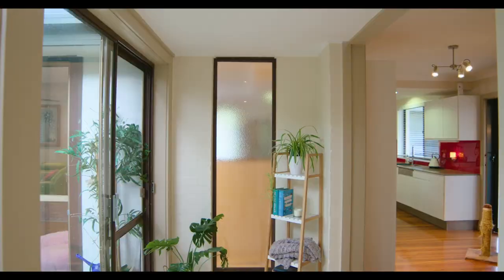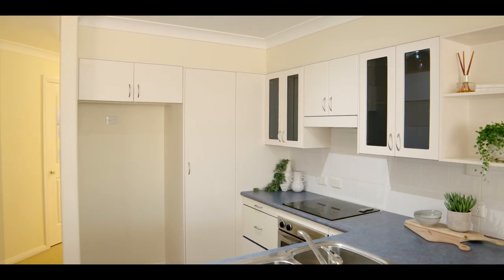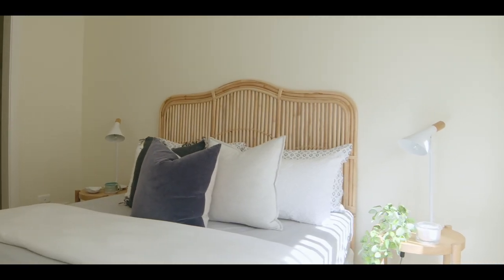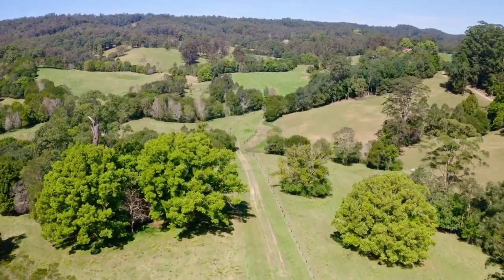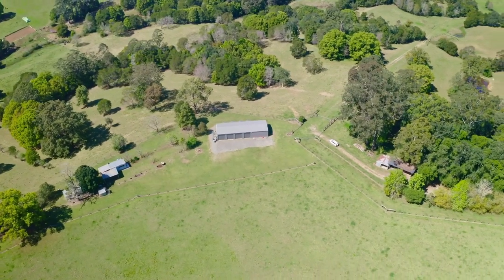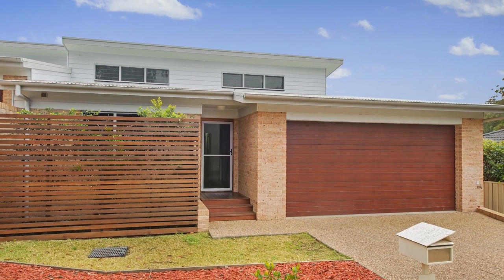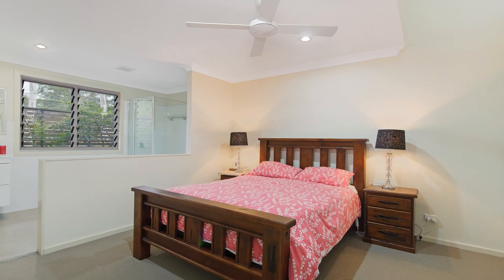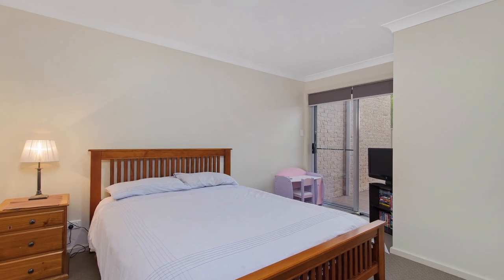Percival Weekly Update | 25 Sep 2020